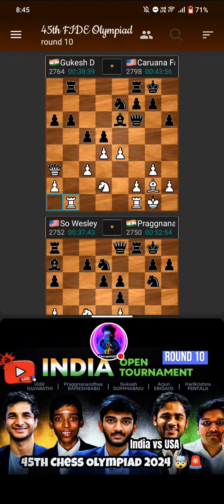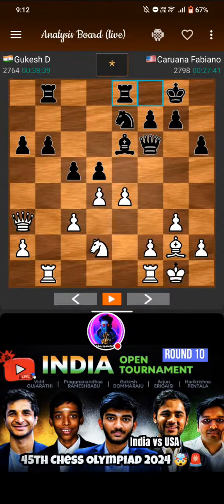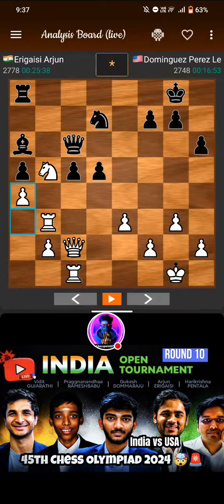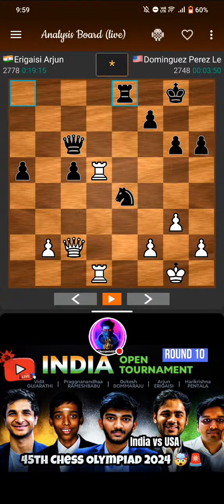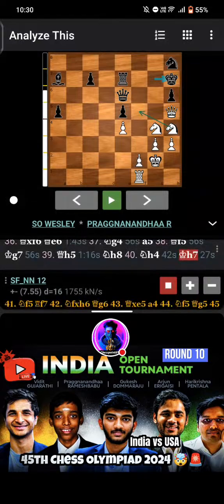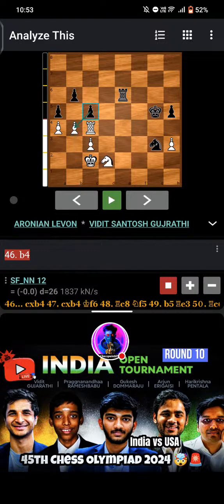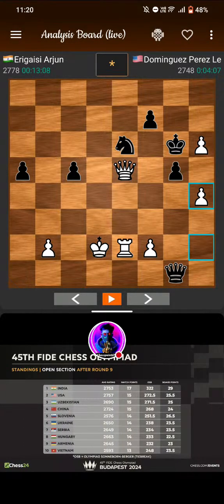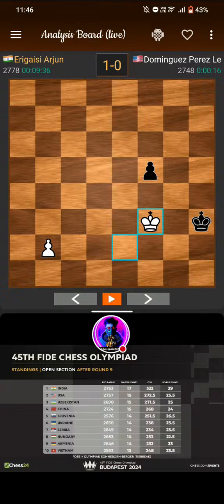🤯🚨😉Gukesh vs World No. 2 Caruana In Chess Olympiad | India vs USA | Round 10 , Praggnanandhaa 🚨